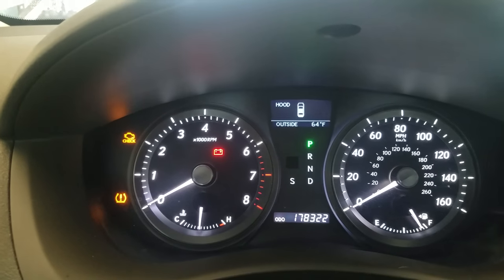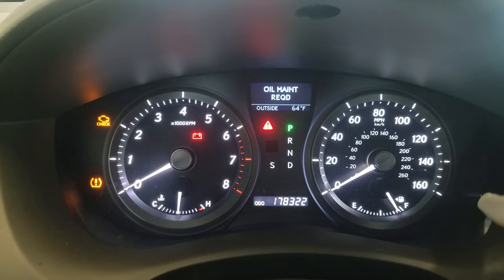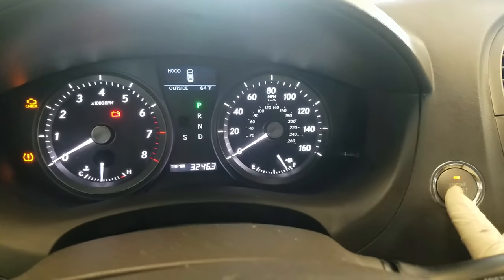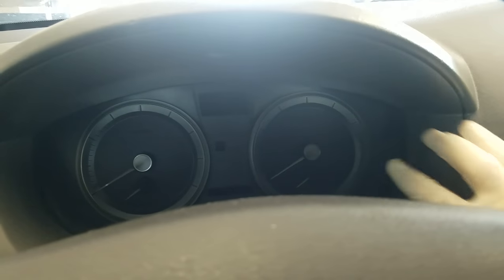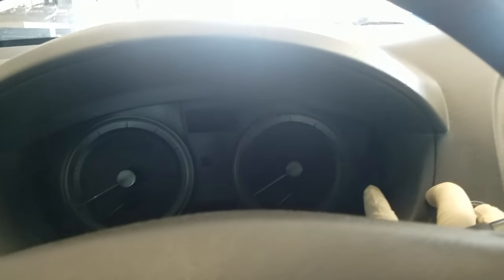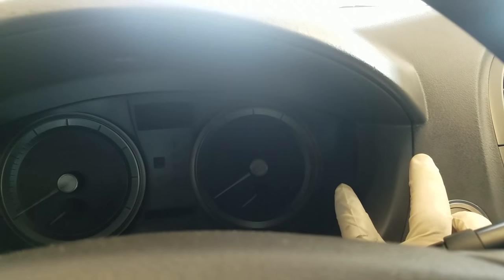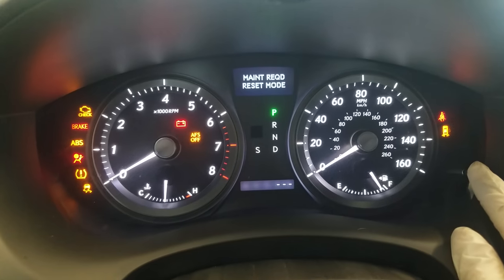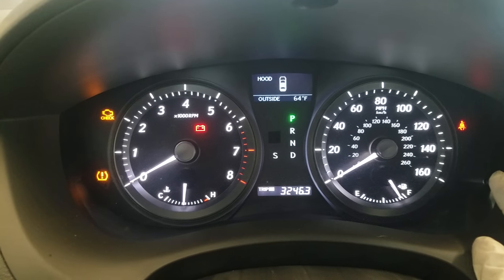2007 - 2012 Lexus Es350 how to reset oil maintenance light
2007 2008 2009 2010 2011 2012 lexus Es350 oil maintenance service light reset procedure